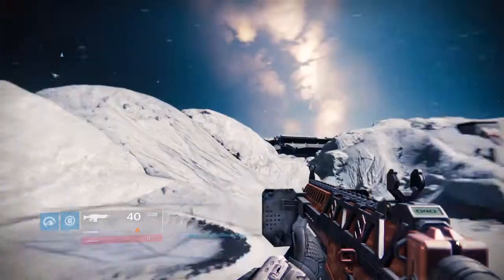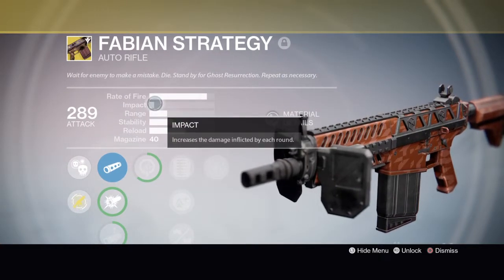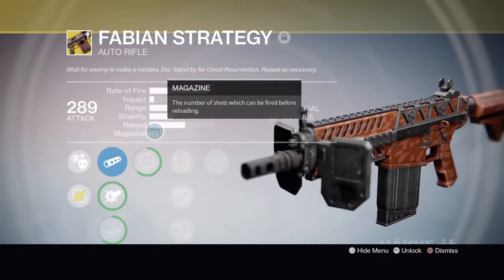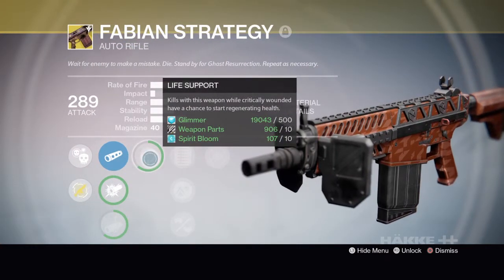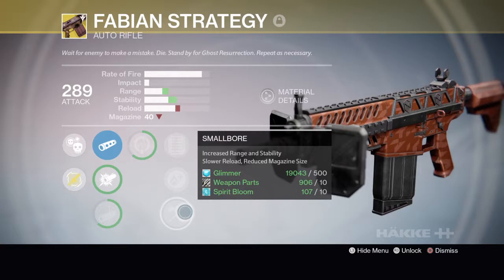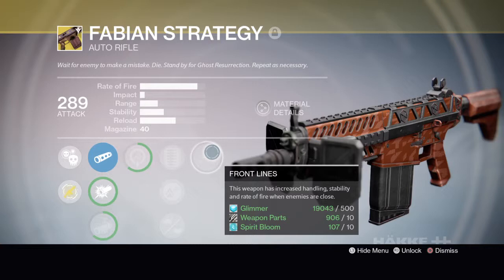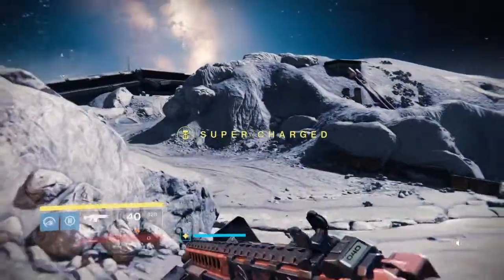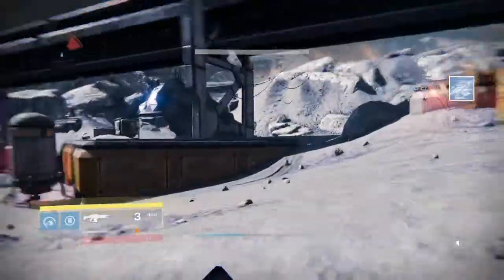Destiny Fabian Strategy Exotic Auto Rifle Review + Gameplay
Come check out this Titan exclusive weapon, the Fabian Strategy! Is it epic? Or is it a dud. Watch to find out! Then tell me what you think!

"LIKE" Our Facebook Page "The Gaming Crew" and check out all of our different channels!